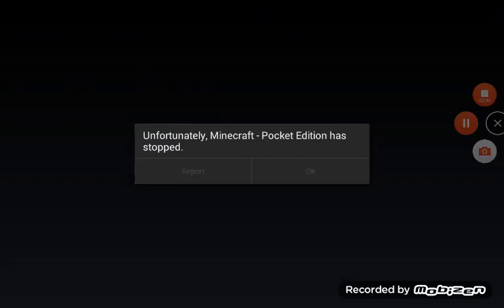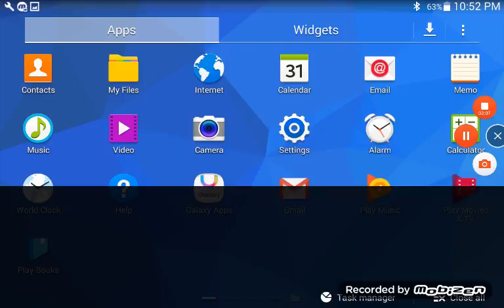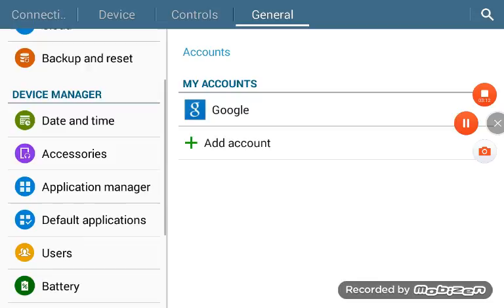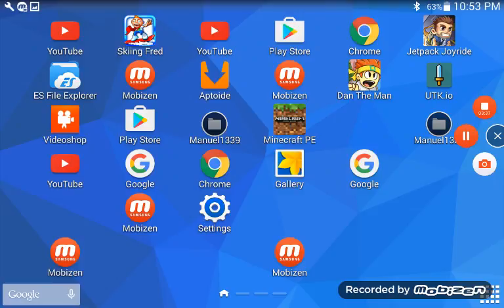Dan THE MAN